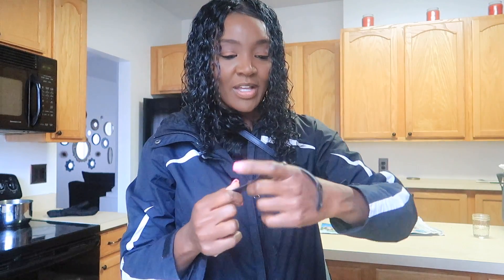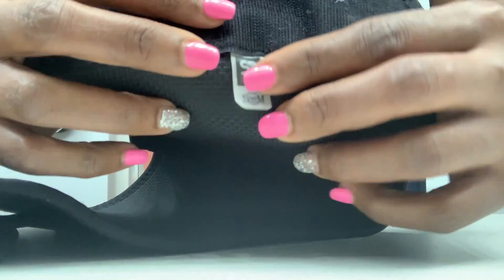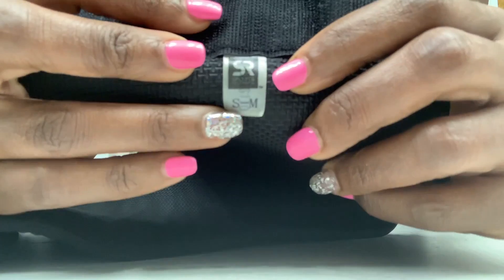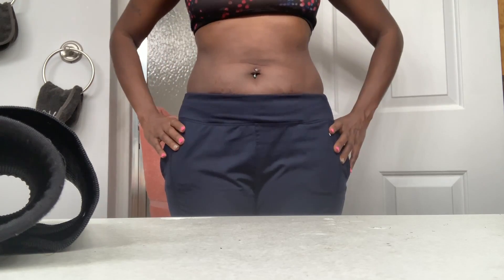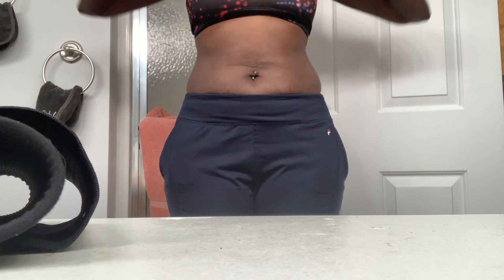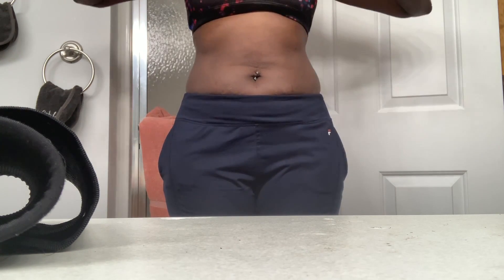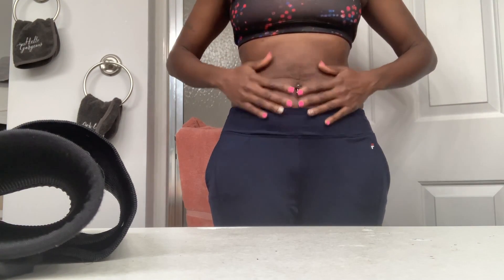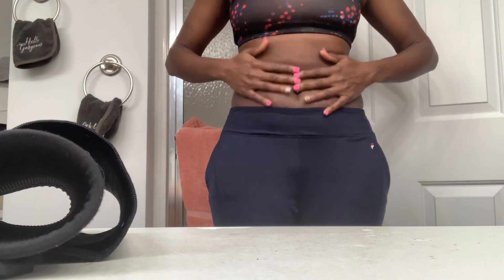BETTER THAN VICKS VAPOR RUB l 2 WEEK UPDATE USING COCONUT OIL & PLASTIC WRAP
In this video, I'm revealing my better than Vicks vapor rub 2 week update on using coconut oil and plastic wrap with my waist trimmer. During these two weeks I only worked out once or twice. I hope you guys enjoy the video.

Plastic Wrap
Coconut oil
Epsom Salt
Vicks Vapor Rub
Sweet Sweat Waist Trimmer
My Apple Cider Vinegar
The scale I use
The camera I used
My Blender

SEND ME MAIL:
Dee